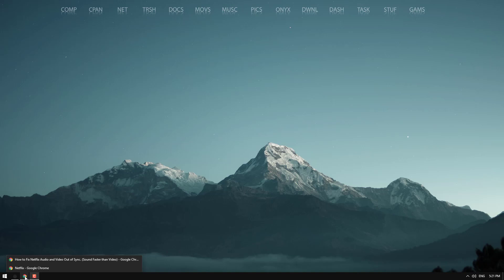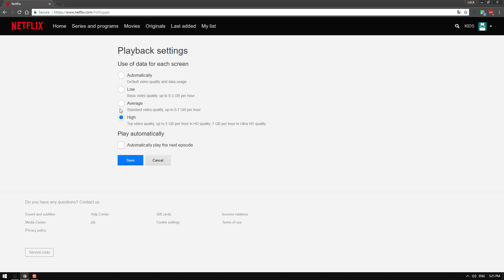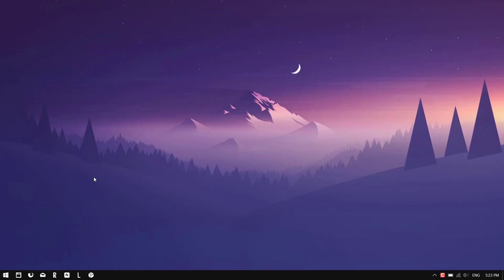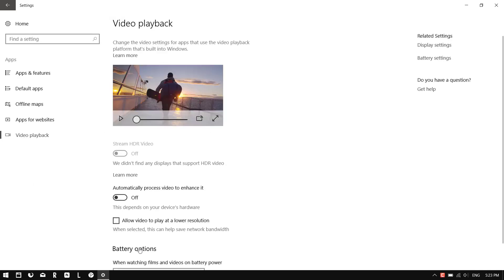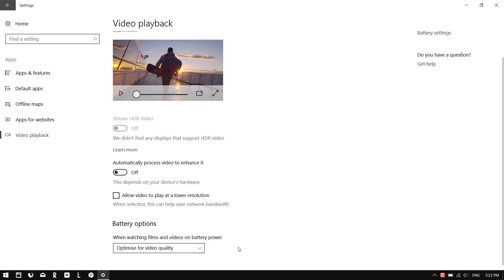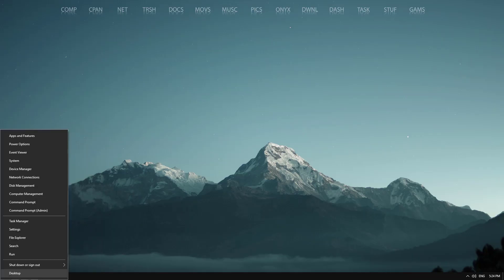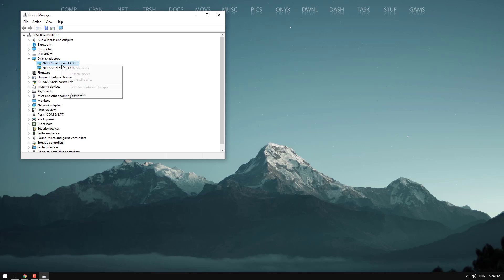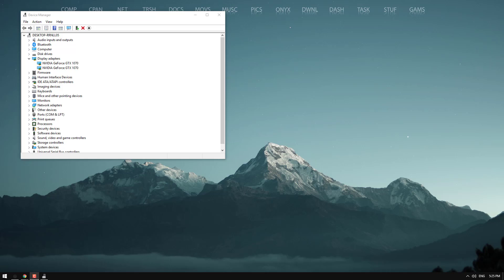How to Fix Netflix Audio and Video Out of Sync.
As I cannot update this video to include the latest working solutions, please refer to the link above for several more Netflix audio and video sync fixes. This article is updated quite regularly as more fixes are identified.